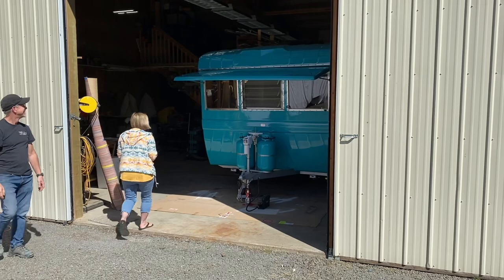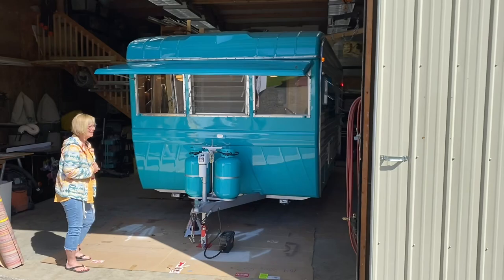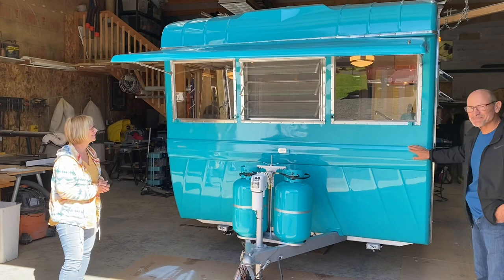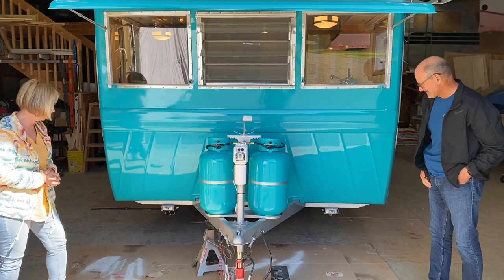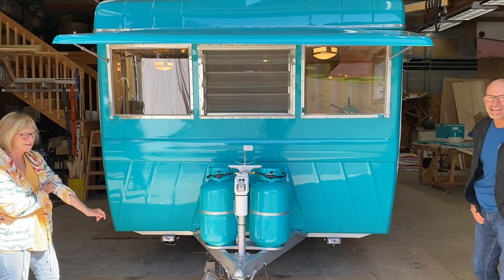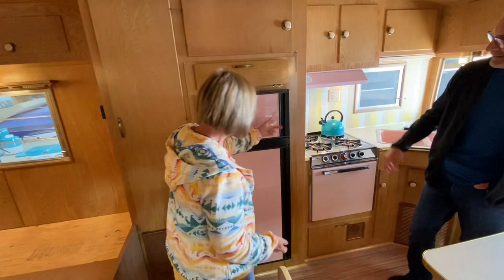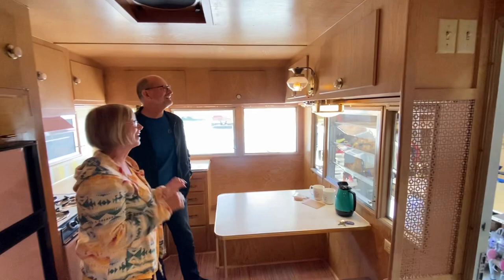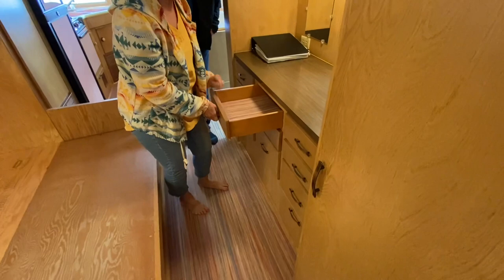1966 KenCraft Delivery Day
Deliver of restored 1966 KenCraft trailer